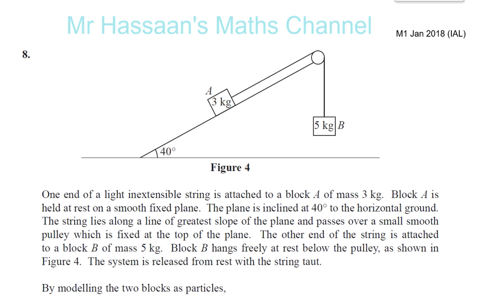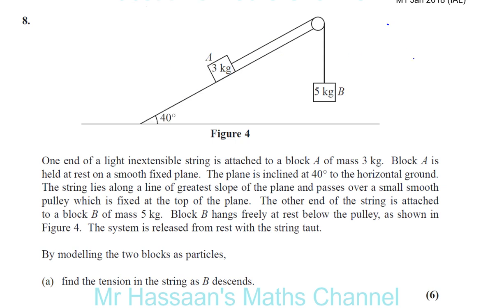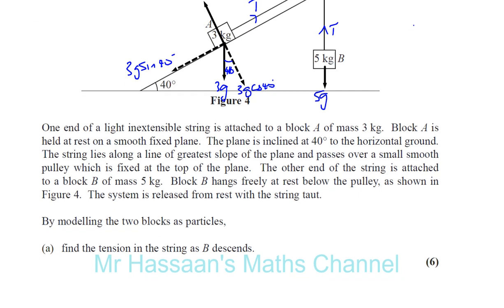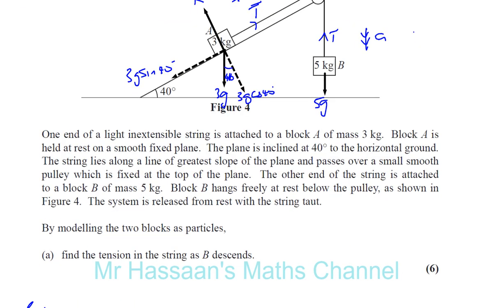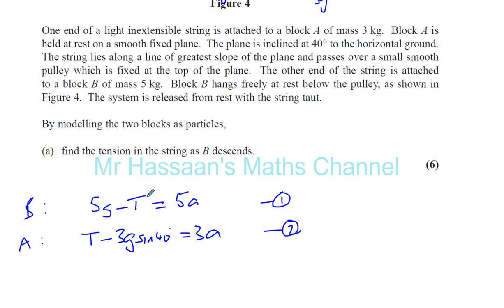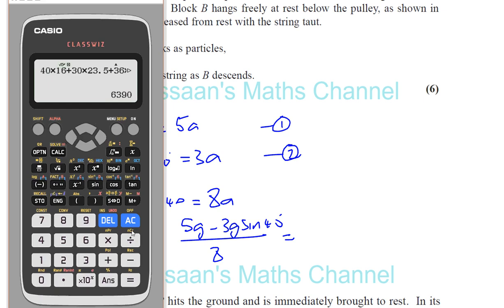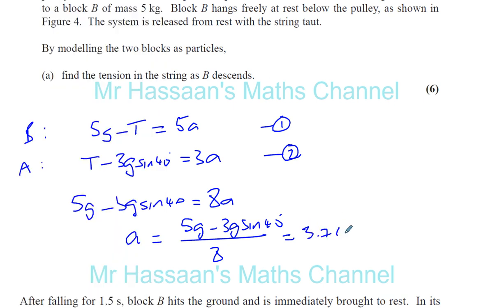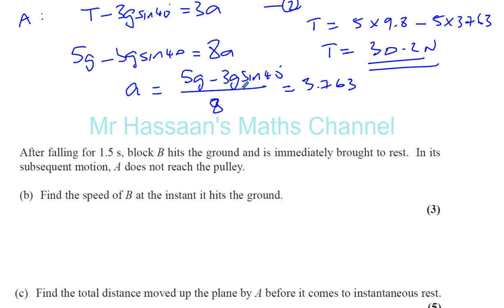EDEXCEL M1 IAL JAN 2018 Q8a Dynamcs, Connected Particles